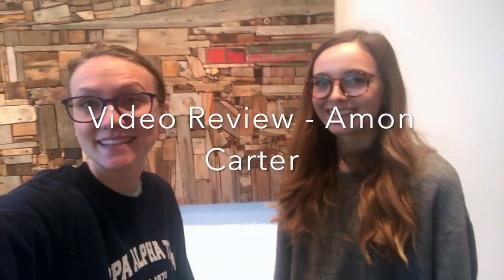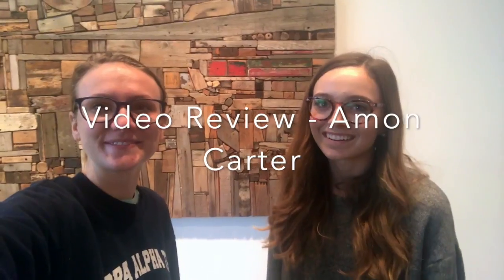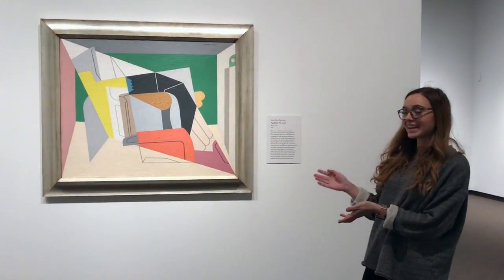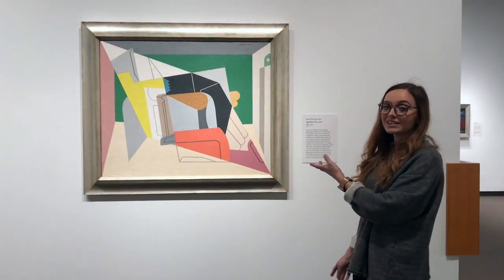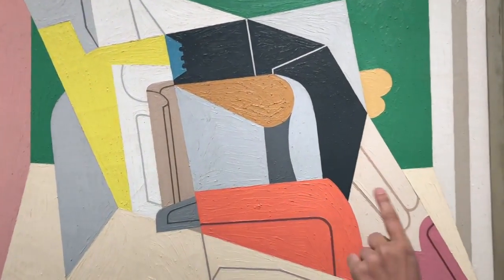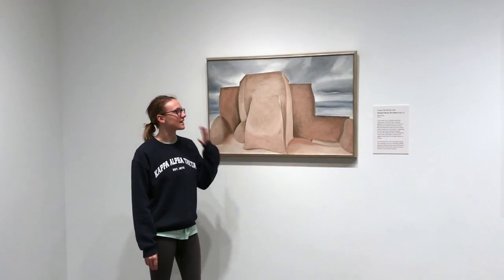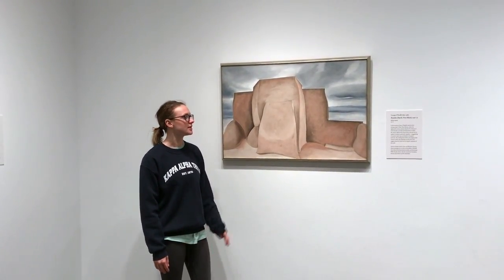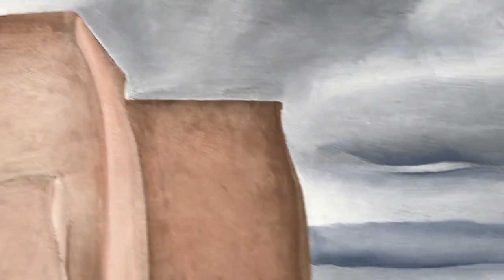ArtReview-Syd&Mack-Spring2018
This video is a Art Review by Syd & Mack - Spring2018